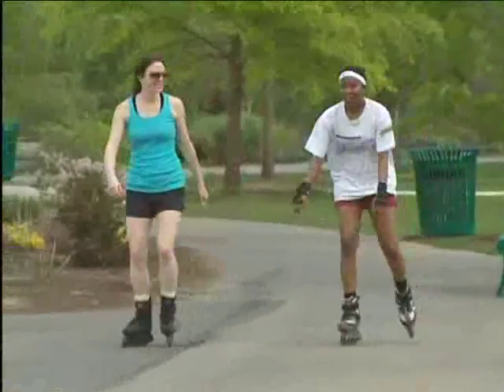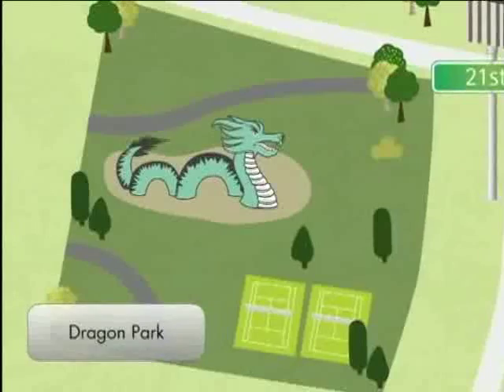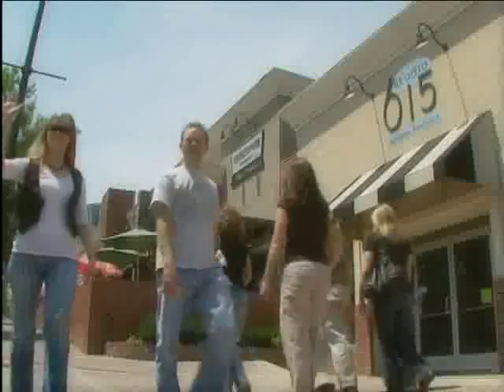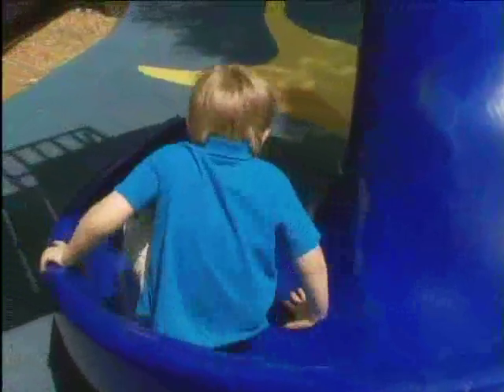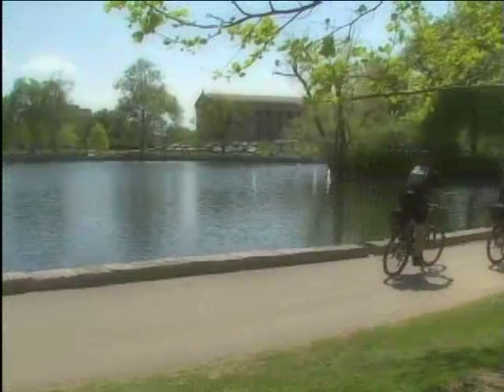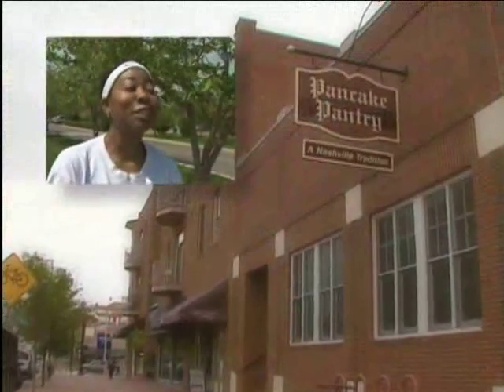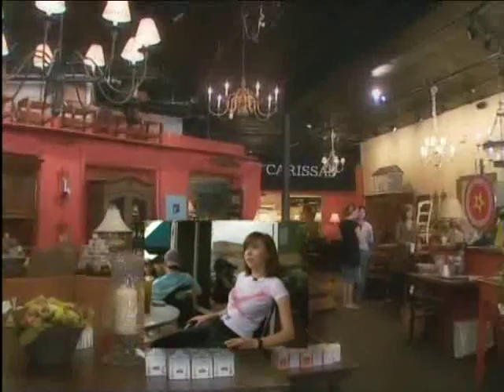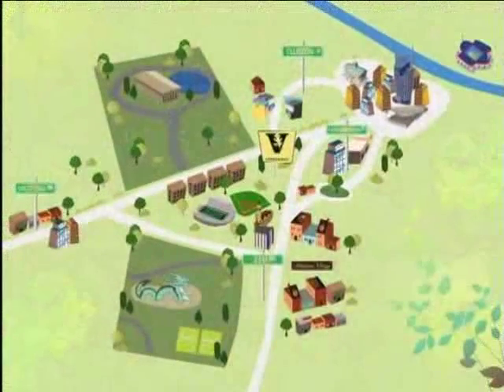Explore Nashville's Neighborhoods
Get to know Vanderbilt's hometown: Nashville, Tennessee.